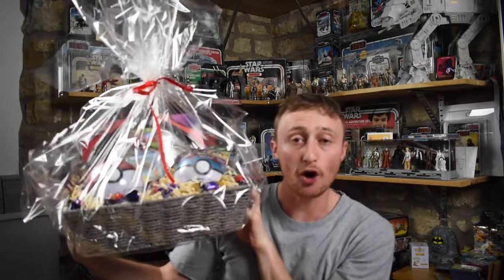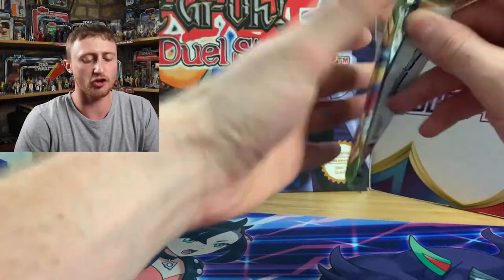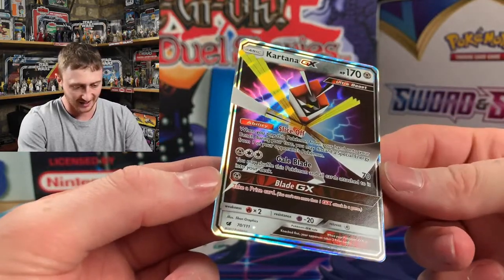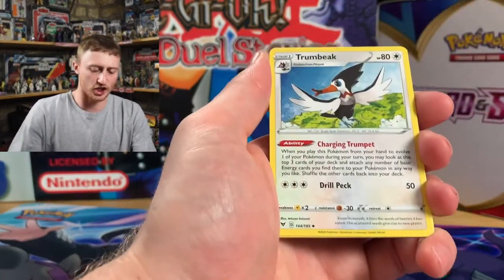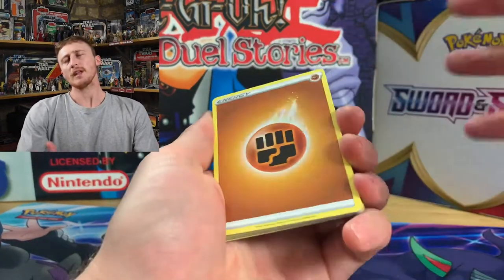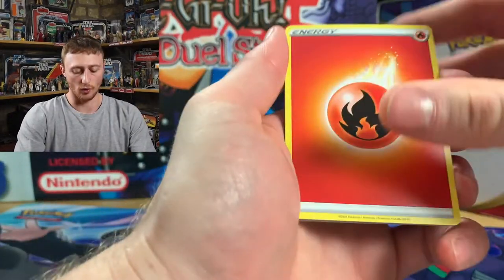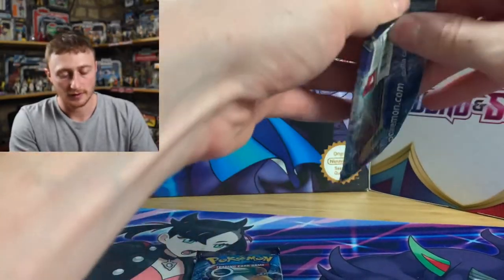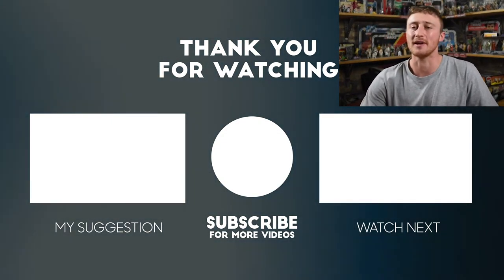*🎁WORLDS FIRST POKEMON HAMPER🎁* Opening a Pokemon TCG hamper basket!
Whats up Pokemon people!

This is the first ever Pokemon hamper, let's see what we get!

STAY POSITIVE AND JOIN THE CREW!